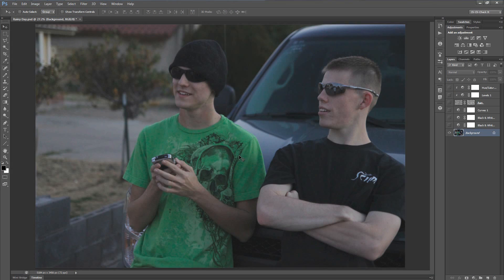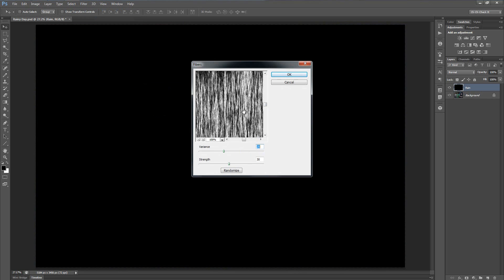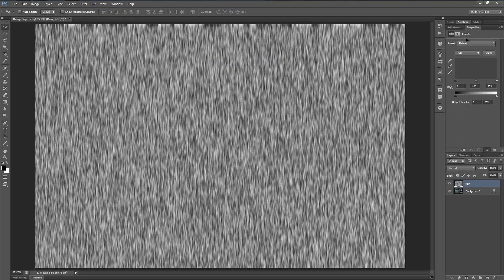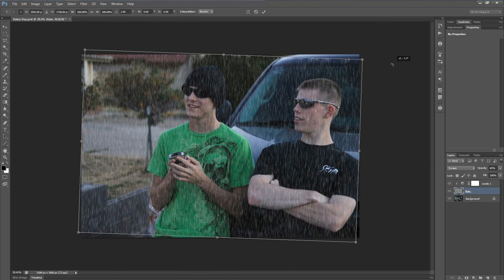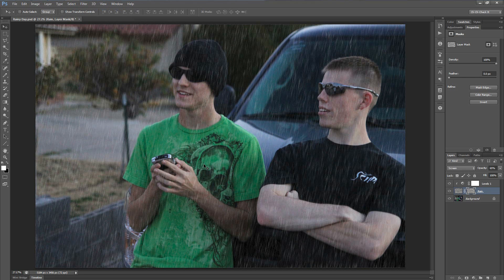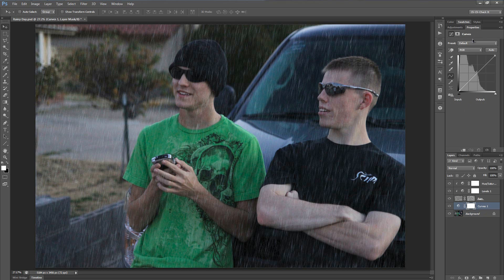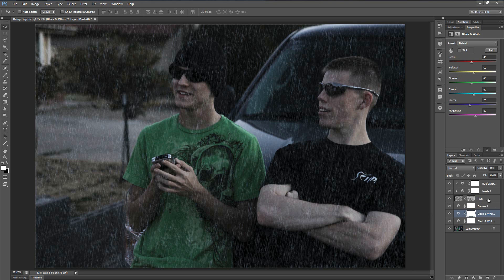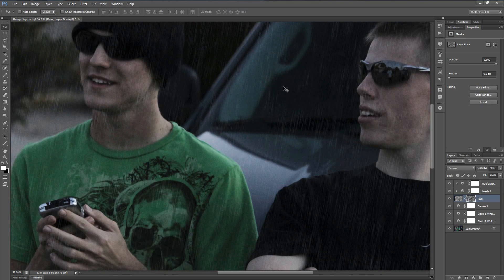Adding Simple Rain to a Photo | Photoshop Tutorial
Toning things down this week; we're adding in a slight rainfall to a photograph =)

If you'd like to download the image used in this tutorial, simply click this link!